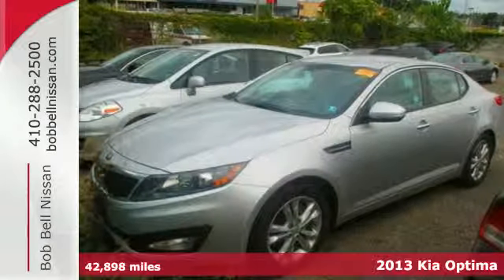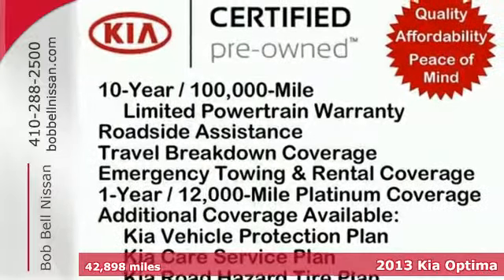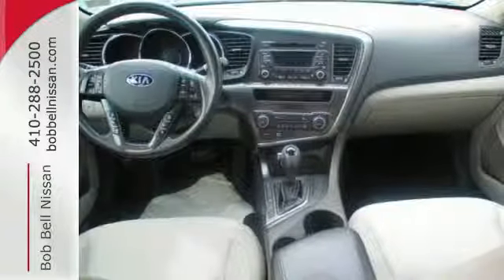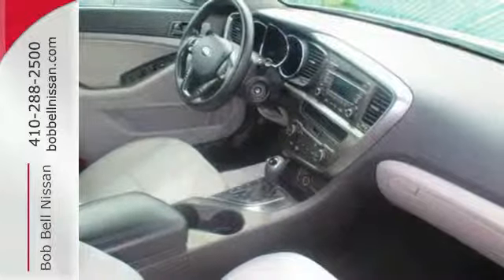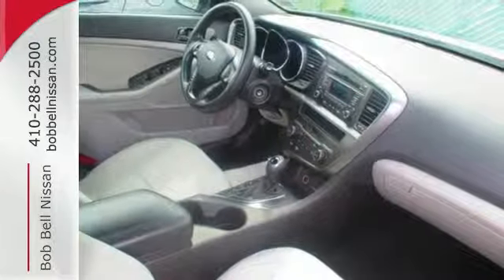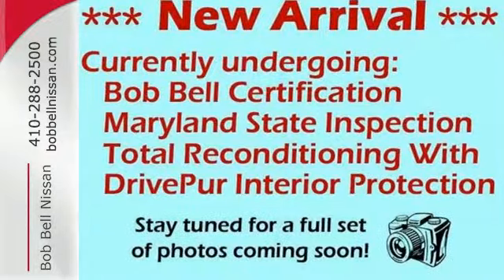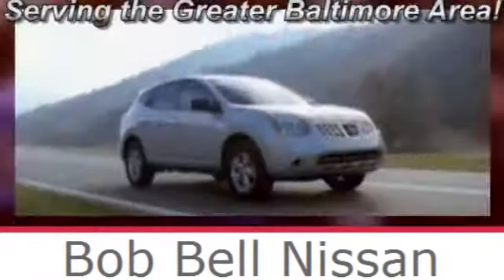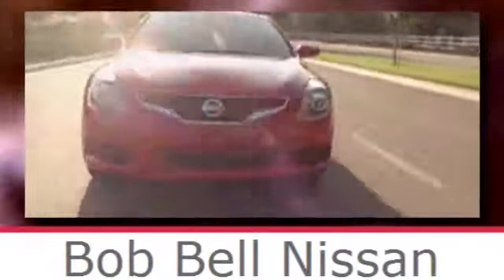2013 Kia Optima Baltimore MD Dundalk, MD 23234Z - SOLD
Year: 2013
Make: Kia
Model: Optima
Trim: LX
Engine: 4 Cyl - 2.4L
Transmission: Automatic
Color: Satin Metal Metallic
Interior: Gray w/Cloth Seat Trim
Mileage: 42898
Stock #: 23234Z
VIN: 5XXGM4A76DG225291

7900 Eastern Ave.

Address:
7900 Eastern Ave